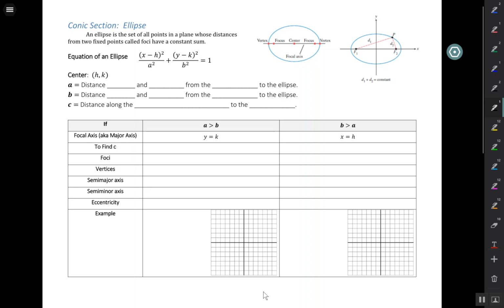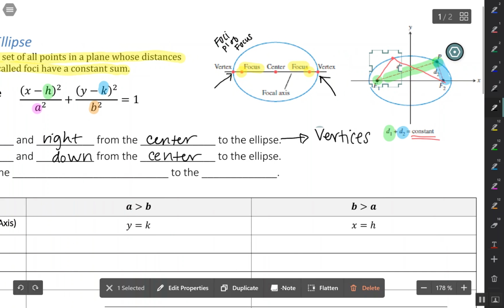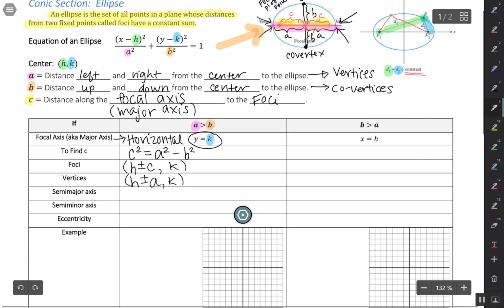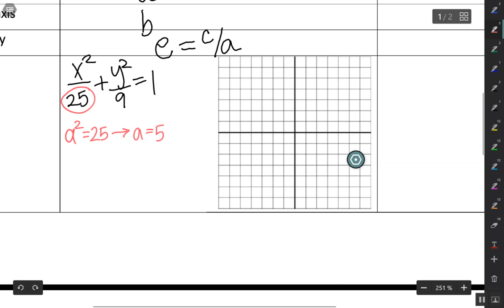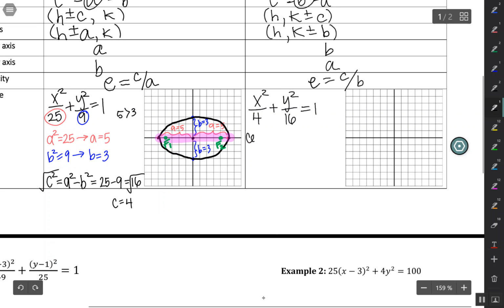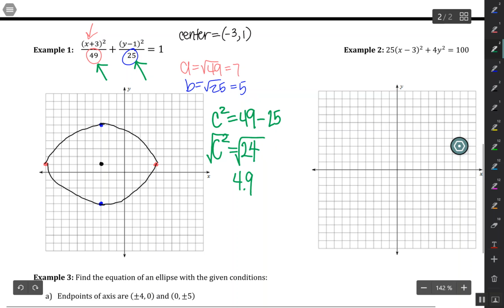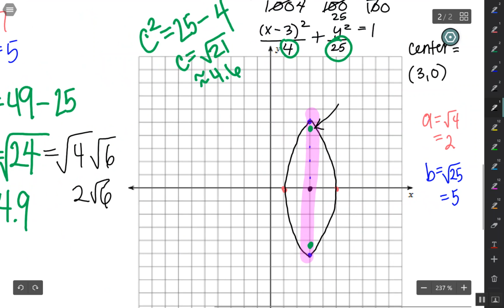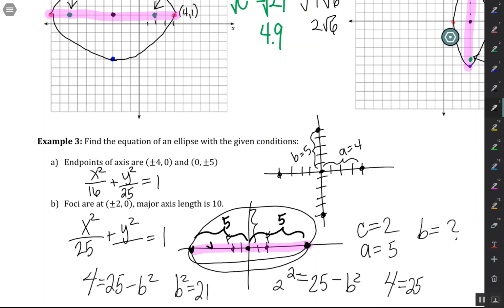8-2: Ellipses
Ellipses